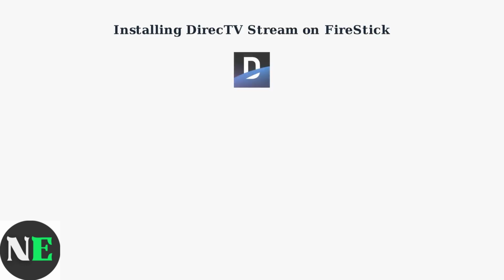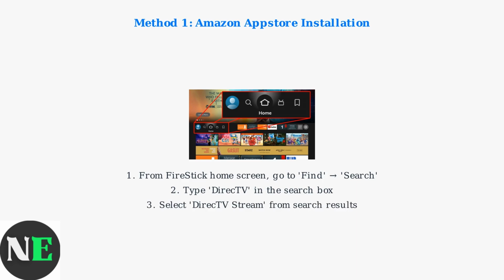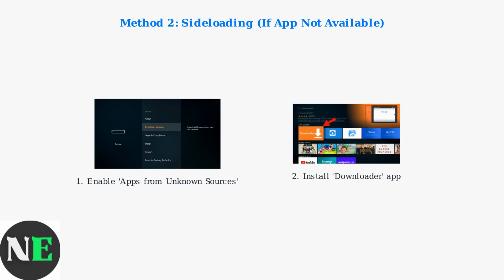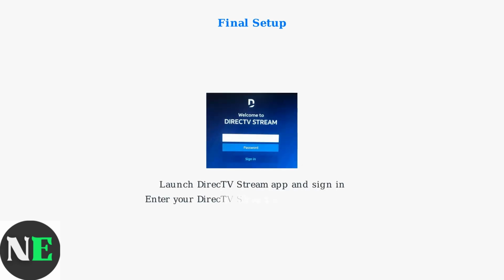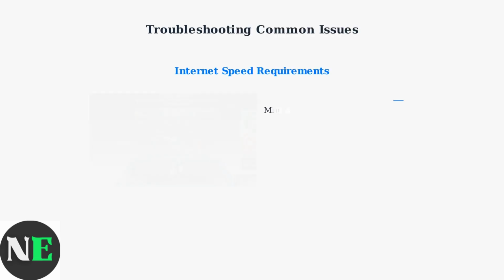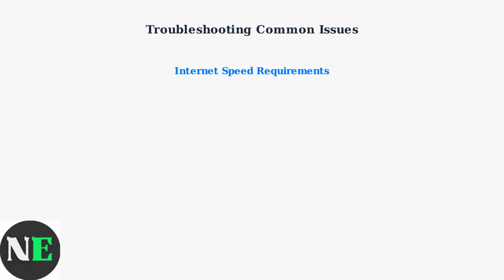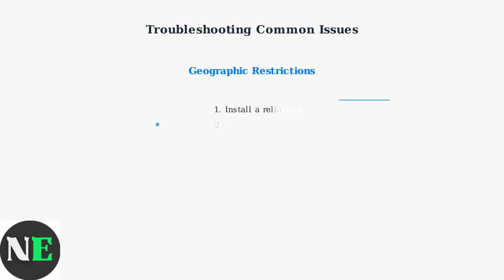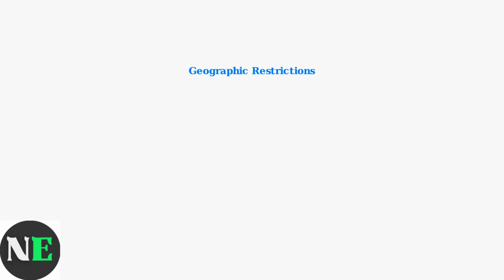How To Install And Use DirecTV Stream On FireStick – Full Setup & Streaming Guide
Unlock the full potential of your FireStick with our detailed guide on installing and using DirecTV Stream. Stream your favorite content effortlessly today!